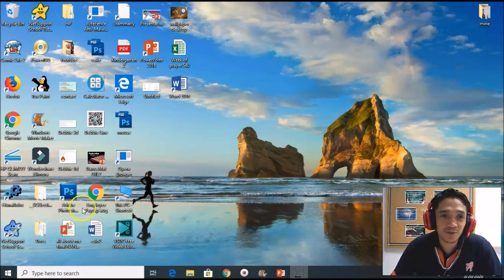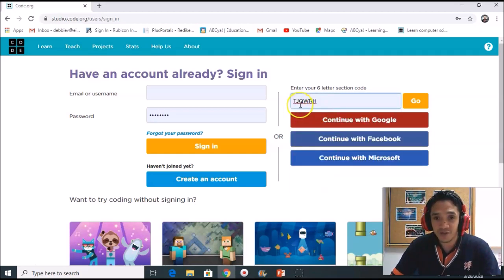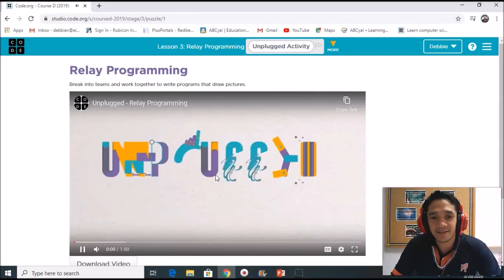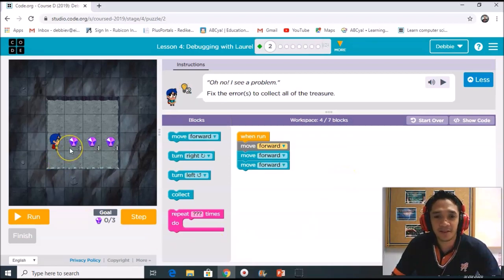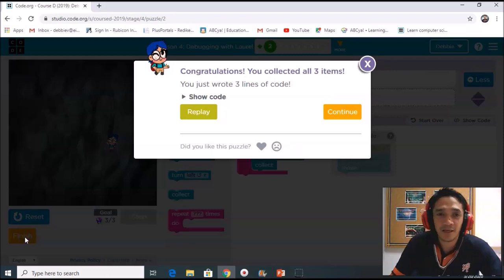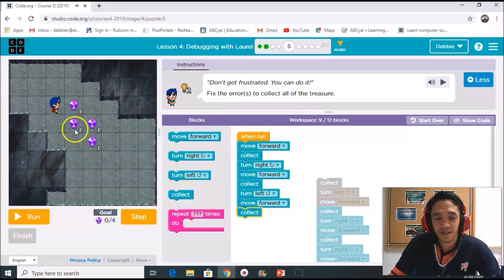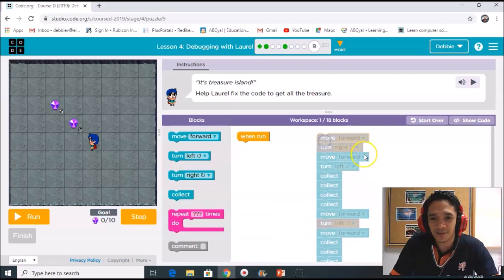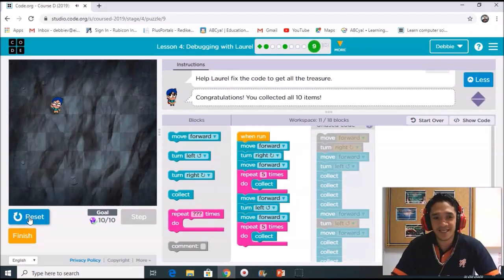How to Solve Lesson 3 and 4 for Course D | Code.org Tutorial | Coding Course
Learn to solve the puzzles in Code.org
Lesson 3 Relay Programming
Lesson 4 Debugging with Laurel
Code.org is a non-profit organization and eponymous website led by Hadi Partovi that aims to encourage people, particularly school students in the United States, to learn computer science.